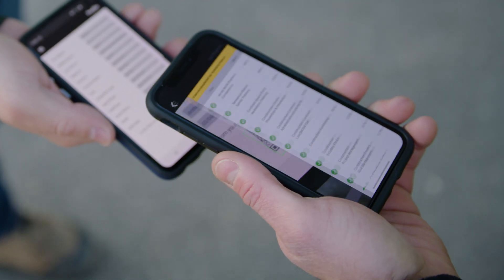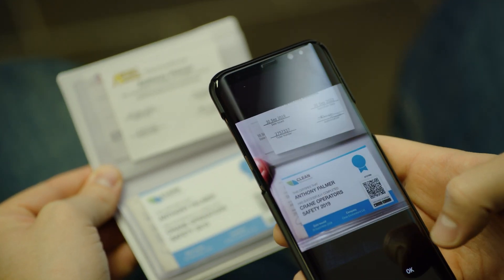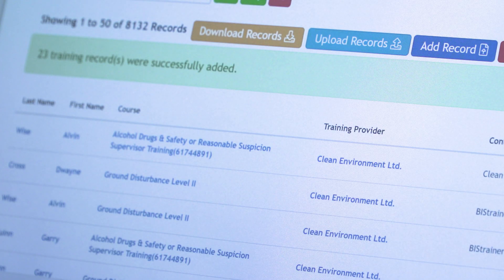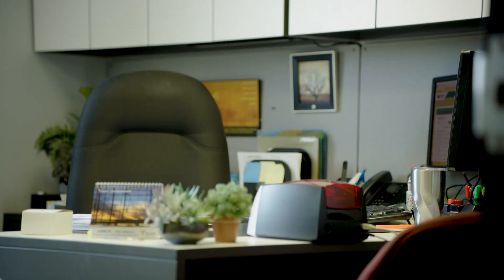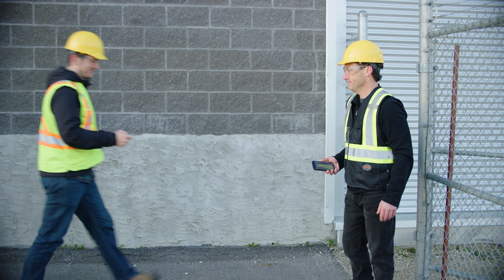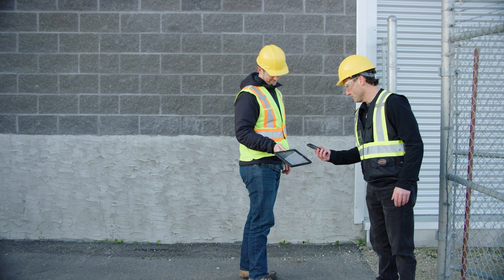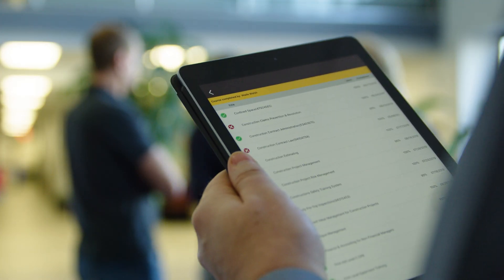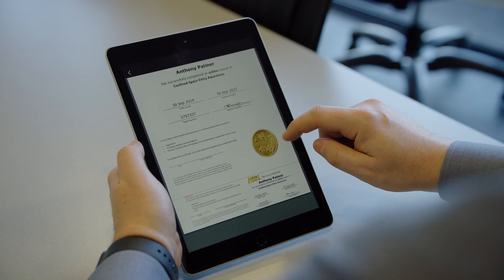Work Site Badges - Review & Store Training Information Remotely | BIStrainer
With the BIStrainer software you can easily store all training records and certificates remotely on the cloud. Your team can have printed or digital badges that can be scanned to provide access to work sites and prove completion of required safety training.